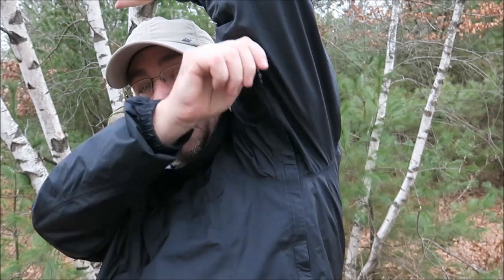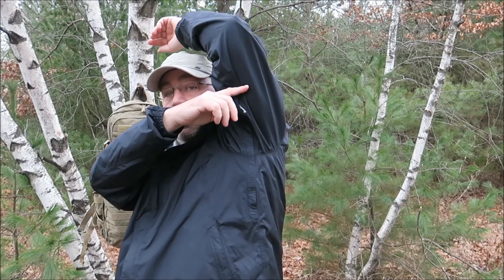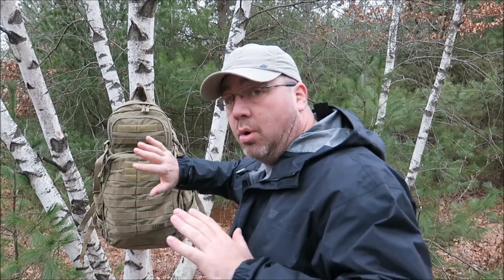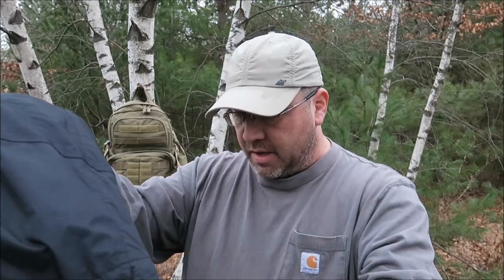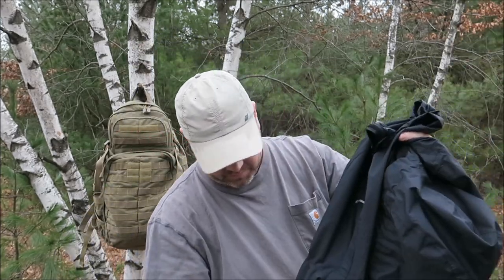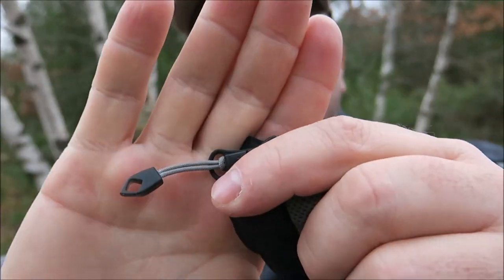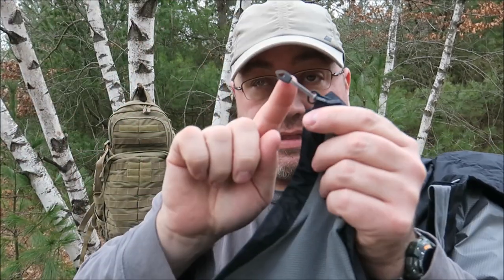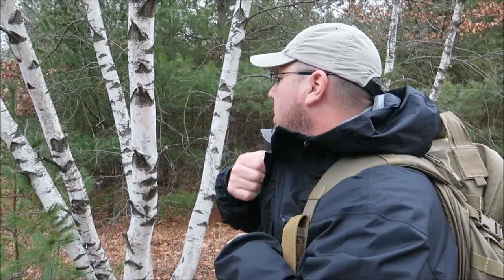EMS Men's Thunderhead Jacket: Perfect All Year Long